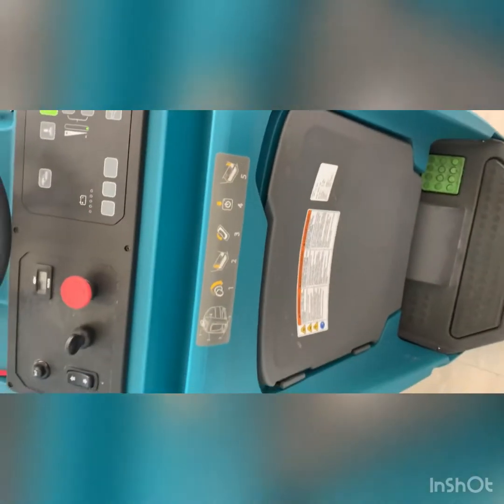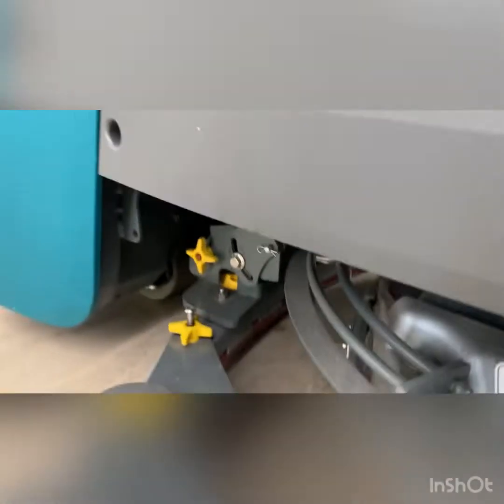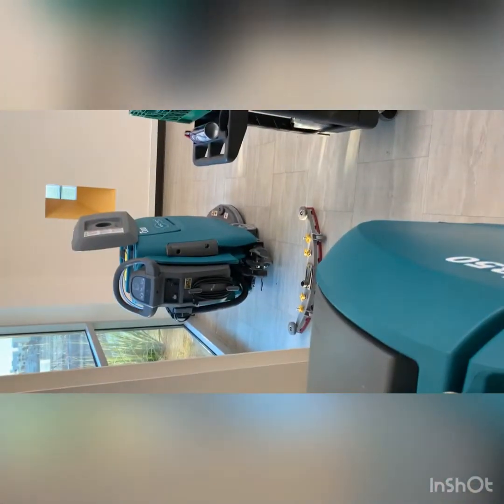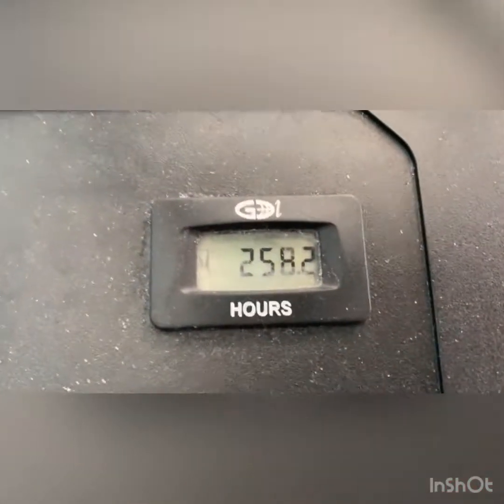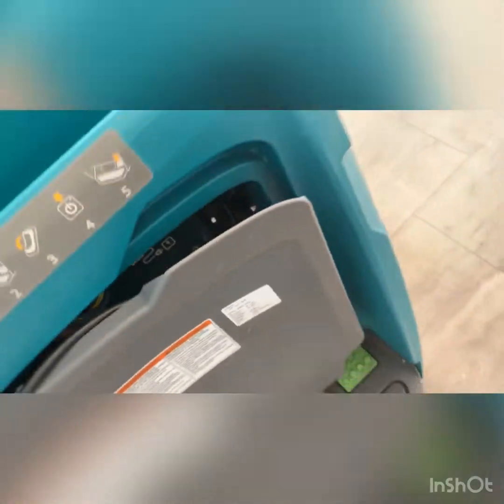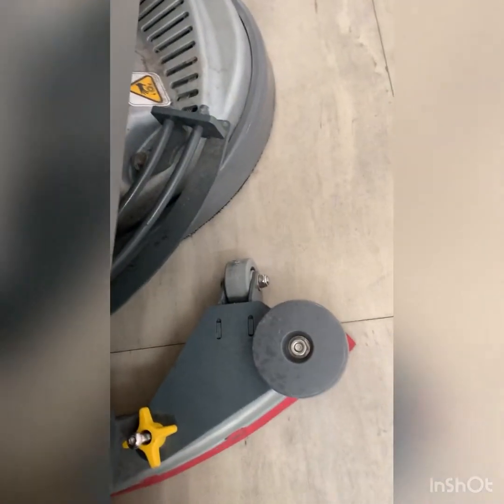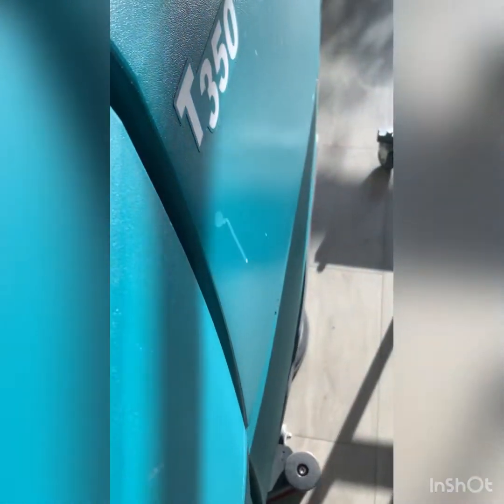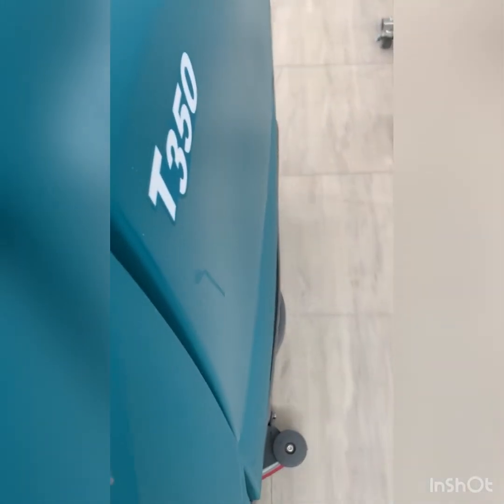146403500/Tennant T350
No suction/ PM issues